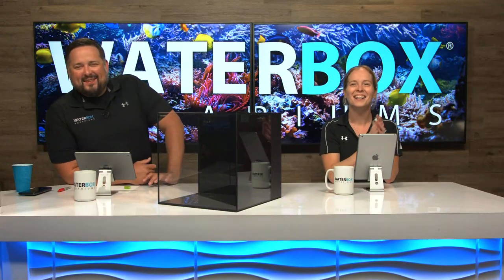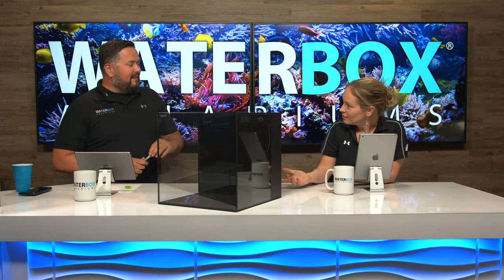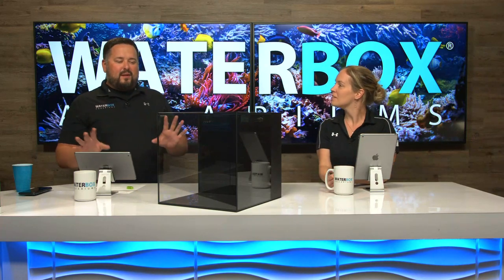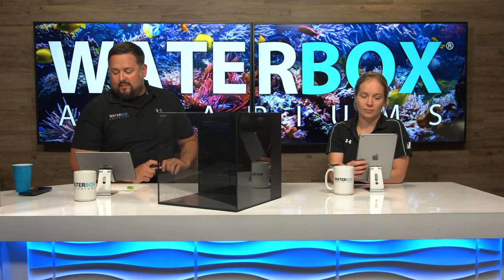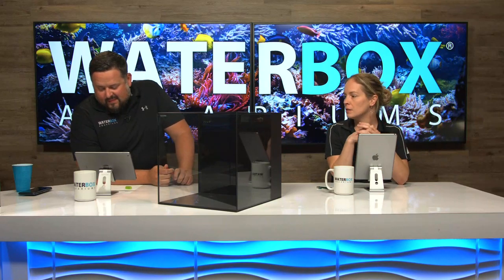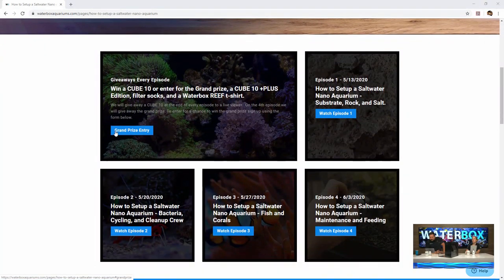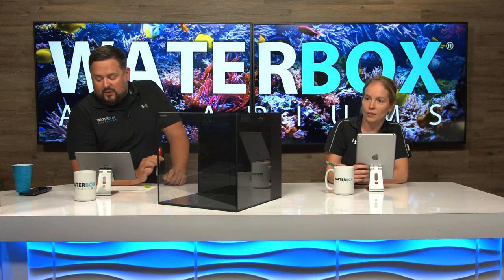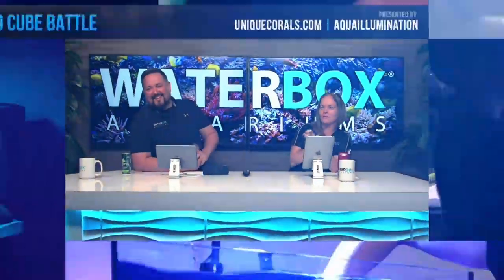Episode 15: New series announcement and your chance to win some swag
We're excited to announce a new series starting on 5/13 and with giveaways every episode and a grand prize at the end of the series.